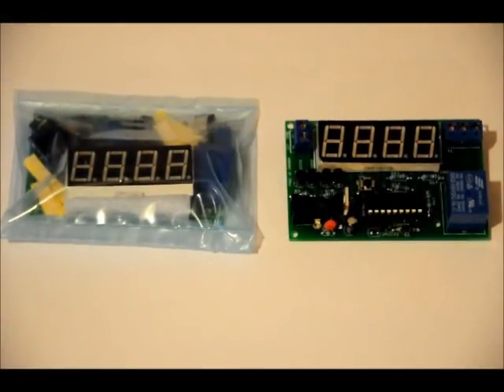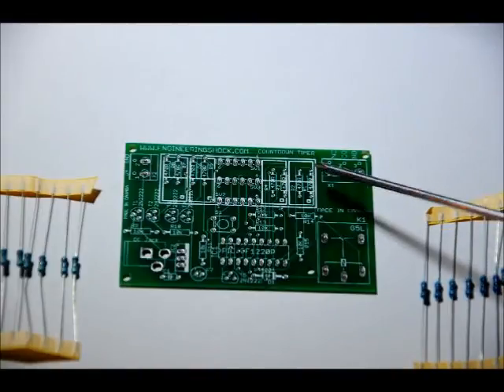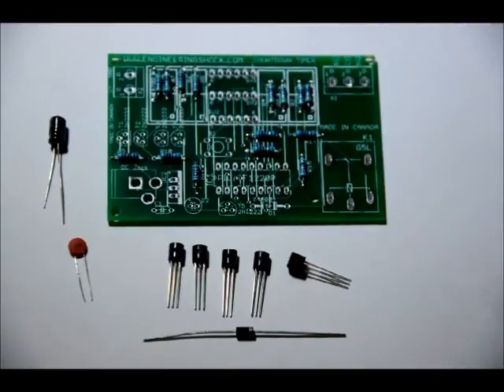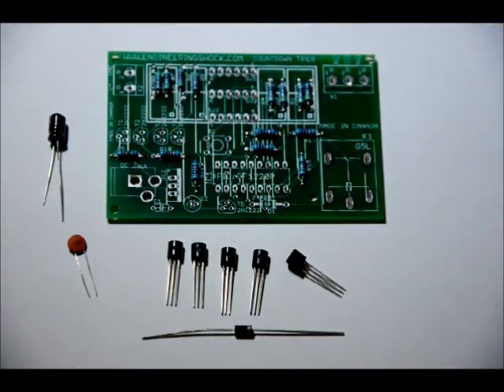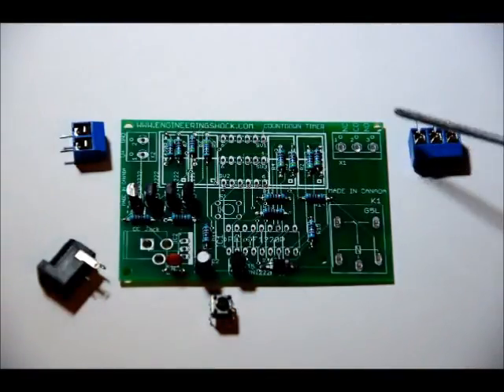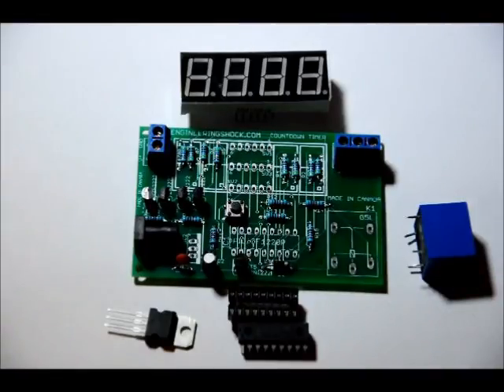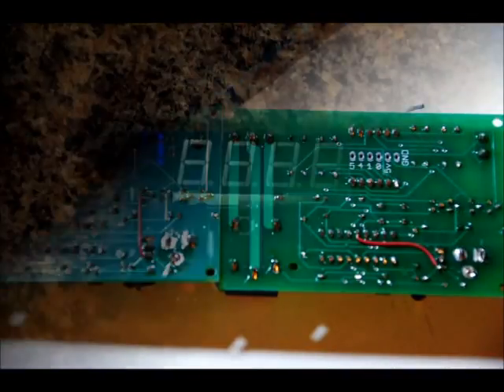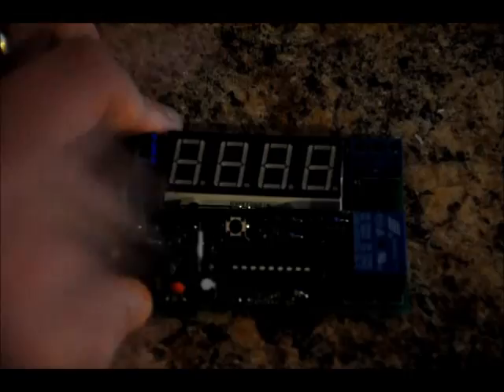The 0 to 99 Min 59 Sec Countdown Timer With Relay Control DIY Electronics Kit